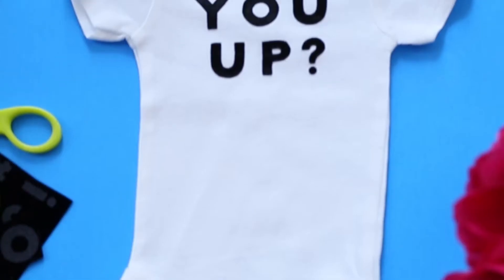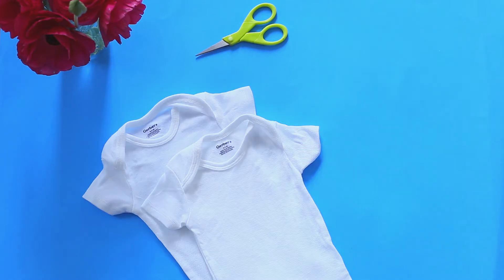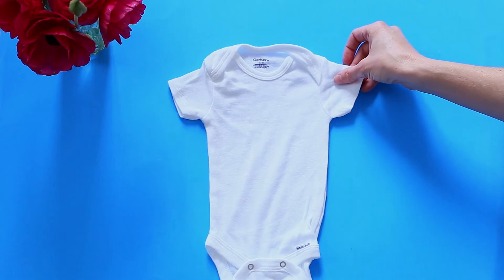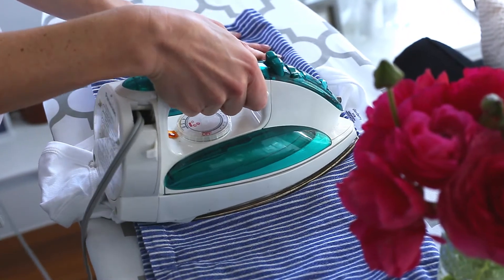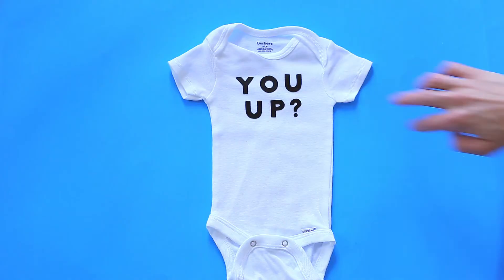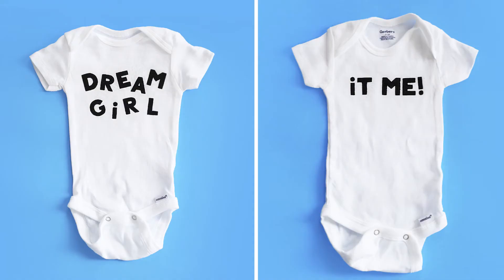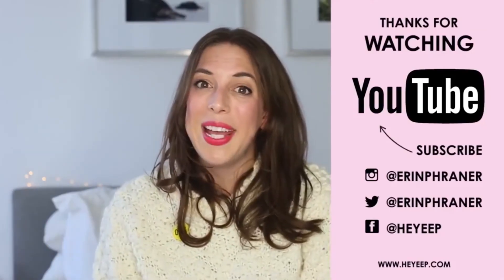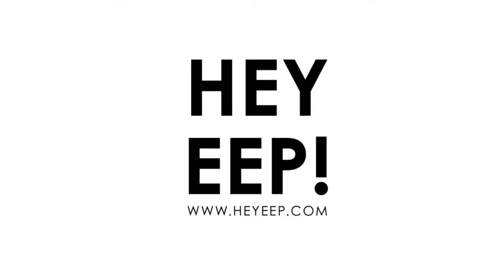DIY Personalized Onesies | Homemade Baby Shower Gift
Looking for the perfect DIY Baby Shower Gift!? These personalized onesies are an easy homemade gift for any new mom. In this video, I’m crafting my own set of teeny-tiny bodysuits for our baby girl, due in June! SURPRISE!!! Don’t miss this easy tutorial for homemade baby clothes that are cheap & cool xox

If you'd like more easy recipes & DIY ideas, follow me on...